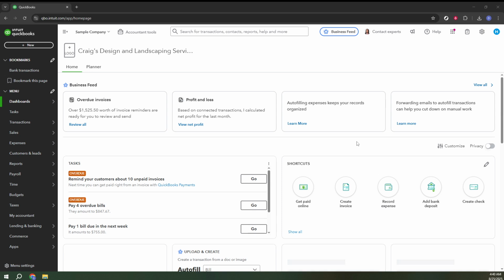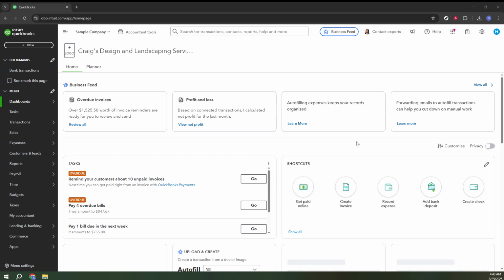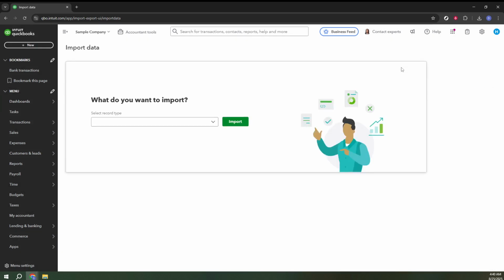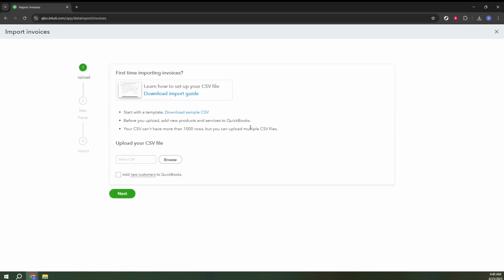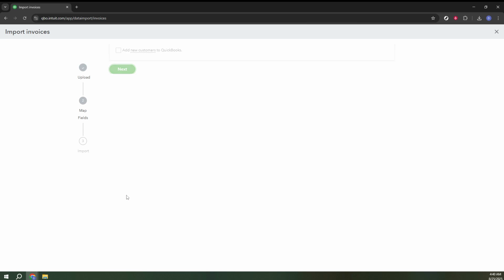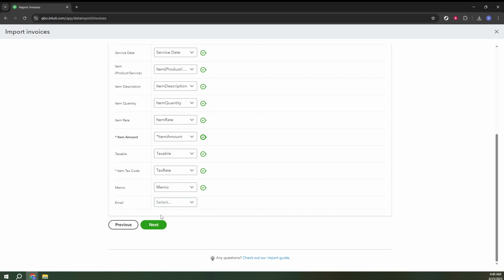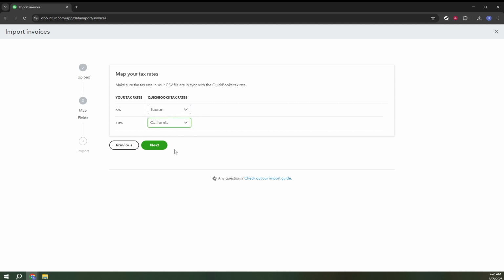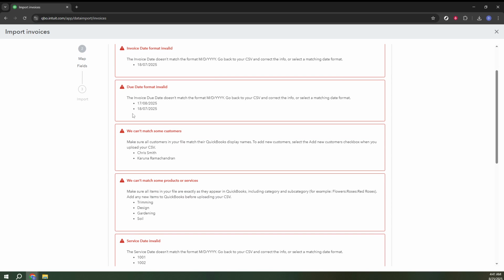How to Import Invoices into QuickBooks Online (Full Guide)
How to Import Invoices into QuickBooks Online